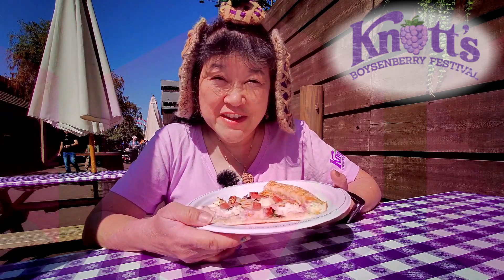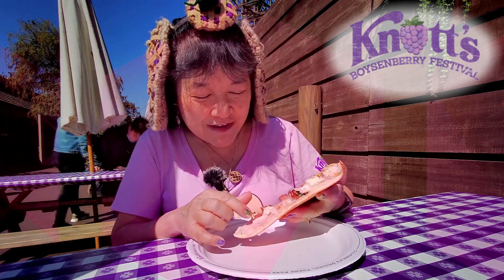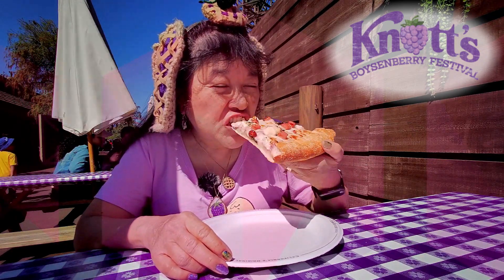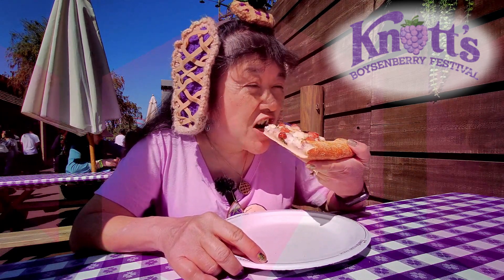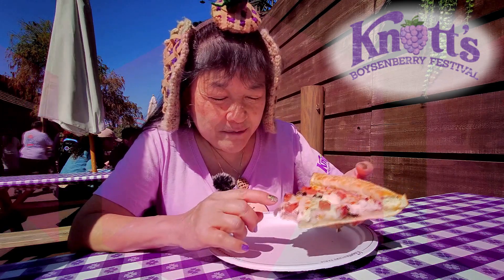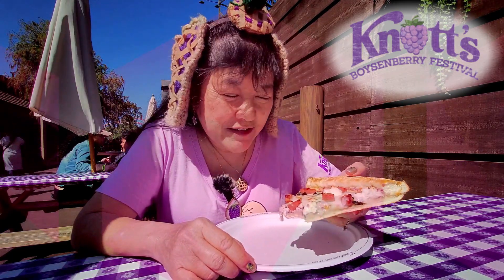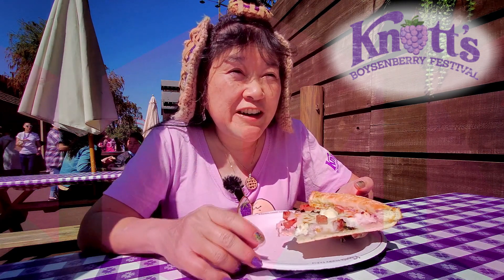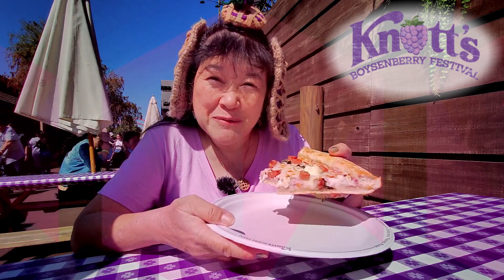Boysenberry Ricotta and Ham Pizza at Grizzly Creek Lodge KnottsBerryFarm 2022 Boysenberry Festival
This is a review by Megan's Mom on 3/20/22 (Sunday) of the Boysenberry Ricotta and Ham Pizza which we got at Grizzly Creek Lodge in Camp Snoopy during the Boysenberry Festival at Knott's Berry Farm in Buena Park, CA. The Boysenberry Ricotta and Ham Pizza was a pizza crust with boysenberry cream cheese as the sauce, mozzarella cheese, cubed ham, dollops of ricotta cheese, and arugula. This was on the meal plan or $8.25 USD plus tax if you buy it separately.
***Tasting Cards are $50.00 ($45.00 for season passholders) for 6 tastings which can be used for items from a list of 25 items (including any alcohol on the list). The Tasting Card can be used over multiple visits throughout the rest of the 2022 Boysenberry Festival if you don't use all the tabs during your first visit. You can also share the tabs with other people if you want. The Tasting Card is not a ticket to get into the park.
***Note: Knott's Boysenberry Festival is happening daily from March 18 – April 24, 2022 (park hours vary depending on the day). Reservations are not required. Masks must be worn by everyone regardless of their vaccination status while they are indoors (restaurants, shops, restrooms, and some rides).